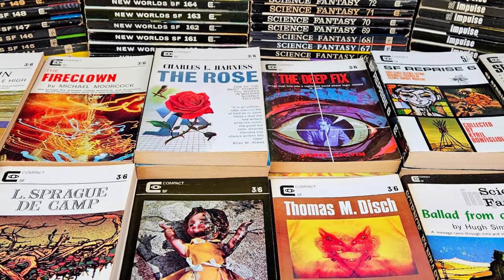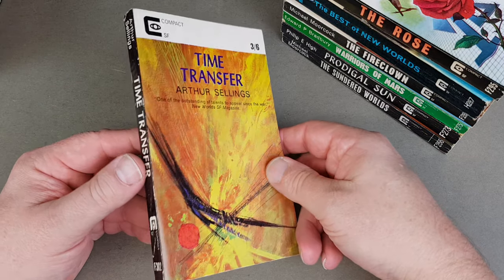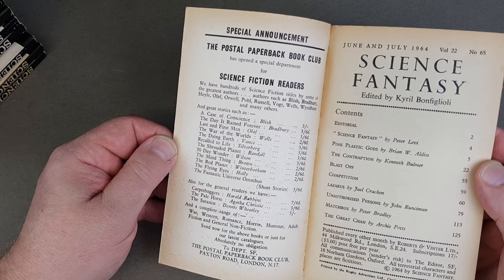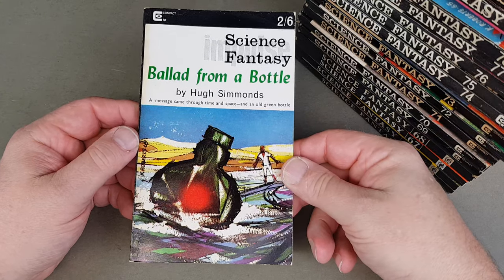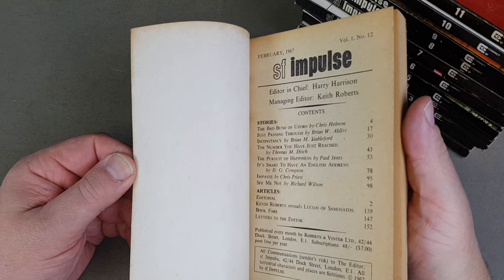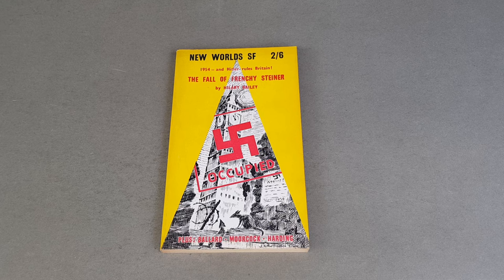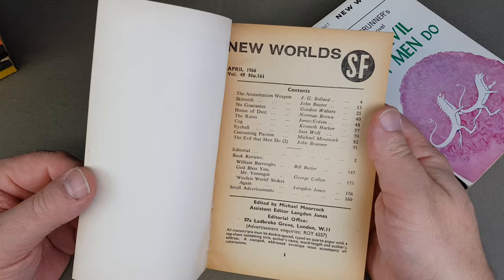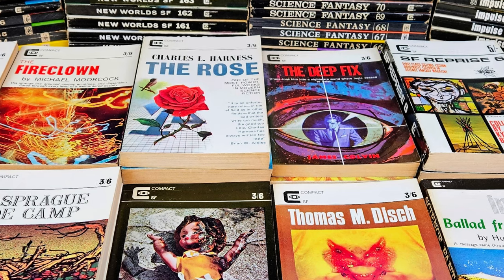Vintage - COMPACT SF - Paperbacks - MICHAEL Moorcock - NEW Worlds - SCIENCE Fantasy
In today's video we take a look through my collection of vintage Compact paperbacks. We examine the novels, the SF anthologies and the digests, New Worlds and Science Fantasy. Many great names appear in the pages of this forgotten publisher; Michael Moorcock, Harry Harrison, Keith Roberts, Kyril Bonfiglioli, Thomas M. Disch, J. G. Ballard and many more.

You can get Compact SF books off eBay here;

FULL DISCLOSURE